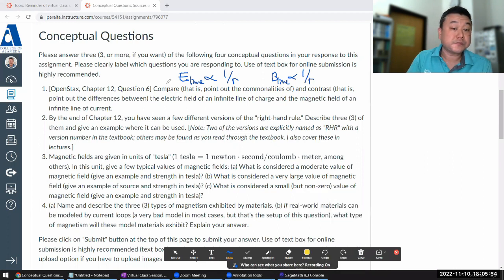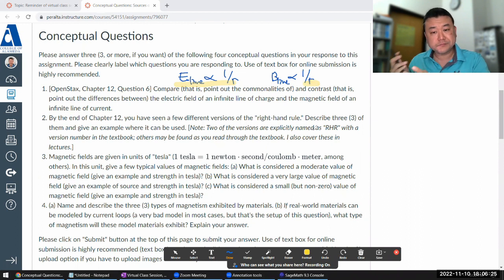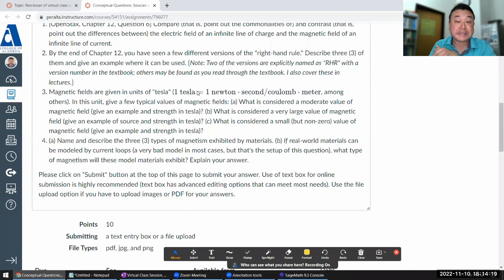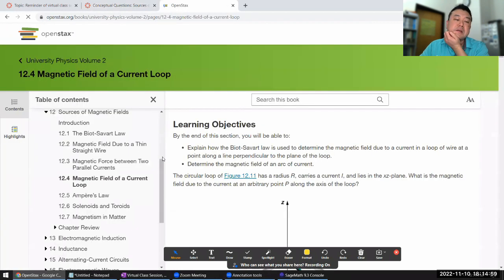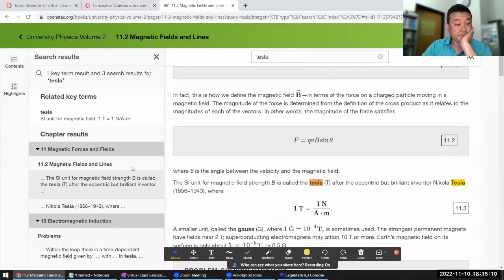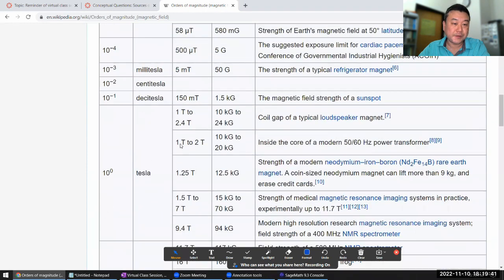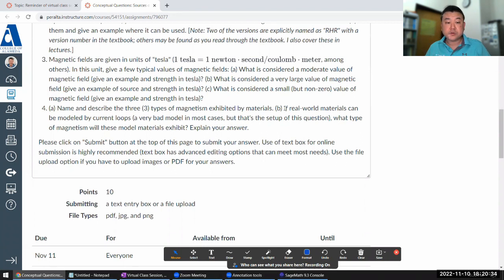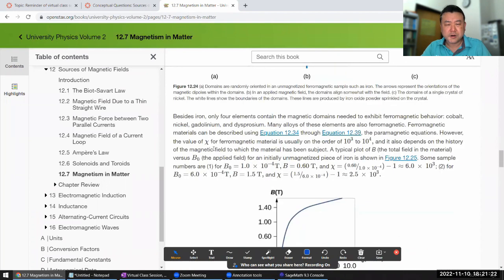Physics 4B - Comments on Conceptual Questions - Sources of Magnetic Fields (Fa 2022)